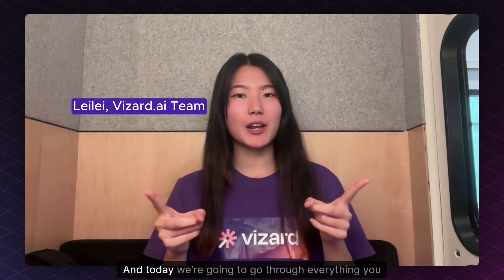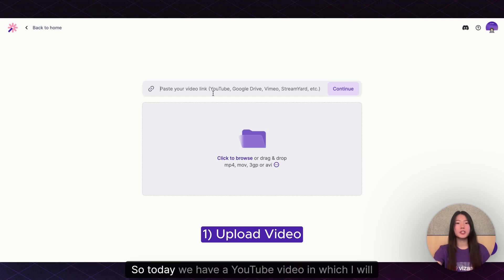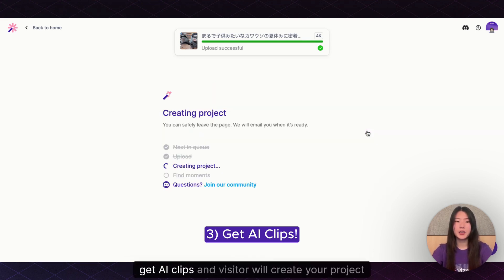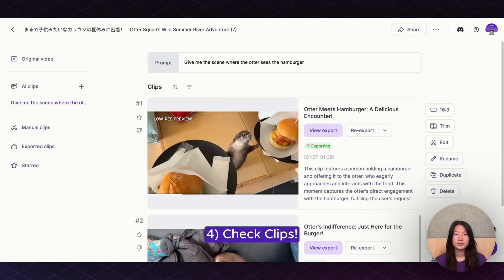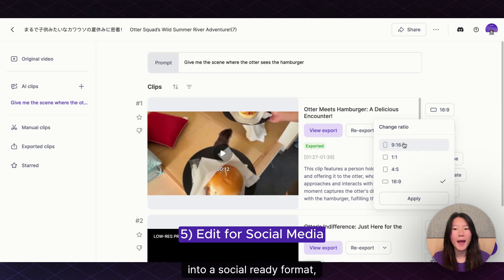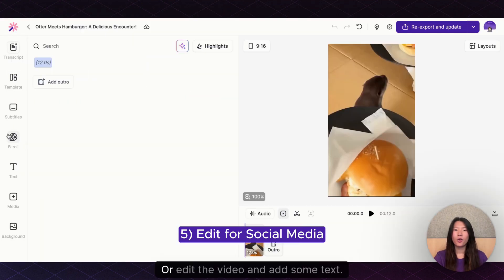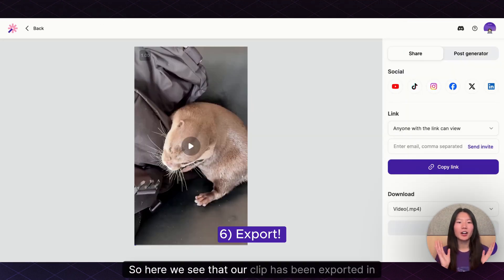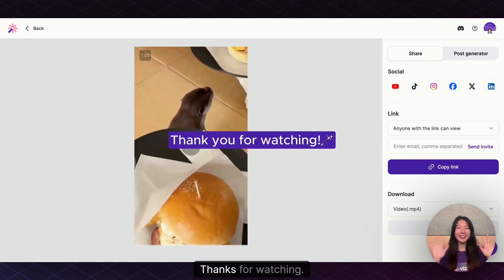Introducing Spark 1.0 - Clip any video with a simple prompt now!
We’re beyond excited to unveil Spark 1.0—the groundbreaking AI-powered video editor that’s set to transform your content creation! 🎥✨

With Spark 1.0, creating engaging, social-ready clips has never been easier. Just type a few prompts, and Spark does the work, turning your videos into viral-ready clips effortlessly.

🚀 Key Features:
1️⃣ Multimodal Understanding: Spark 1.0 detects scenes, emotions, actions, and more.
2️⃣ AI Prompt Clipping - Just type what you’re looking for, and Spark 1.0 instantly finds and clips the best moments.
3️⃣ AI Dynamic Captioning - Generate captions in 32+ languages with prompts to highlight key phrases or styles.
4️⃣ AI Prompt-Based Reframe - Use prompts to convert landscape videos to vertical formats for platforms like TikTok, YouTube Shorts, and Instagram Reels.
5️⃣ Clip Refinement: Need a few tweaks? Enjoy re-prompts for free, ensuring each clip is exactly as you want it.

👾 Why Choose Spark 1.0?
Transform your video highlights into viral-ready content without any technical editing skills. Just add simple prompts—Spark handles the rest.

It’s free and easy to try! 🎉

⚡ Try out Spark 1.0 today and discover just how seamless video editing can be!